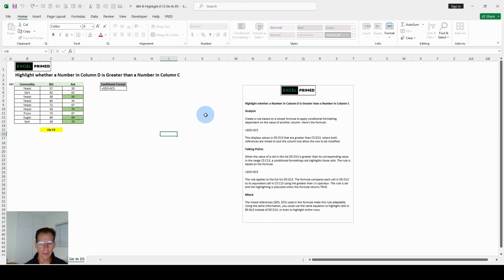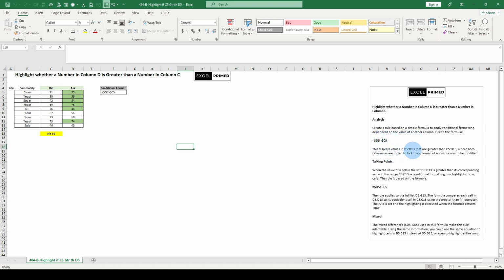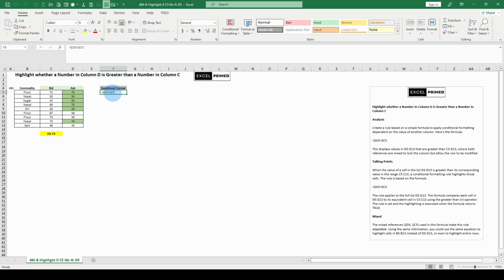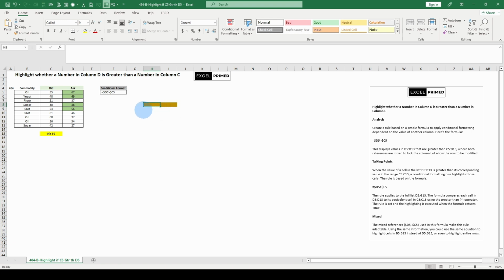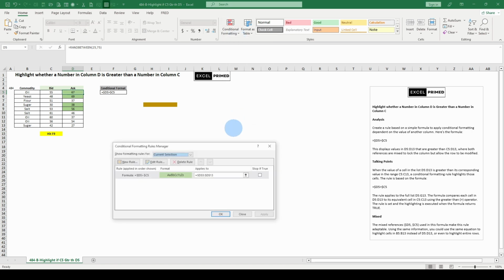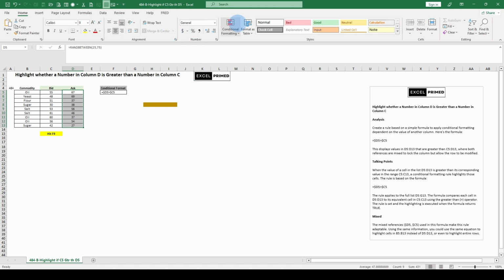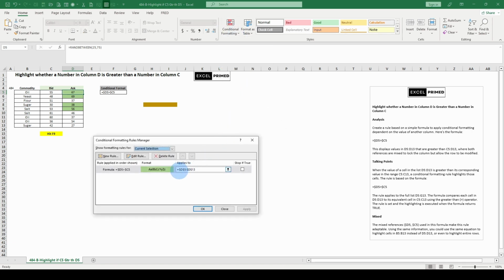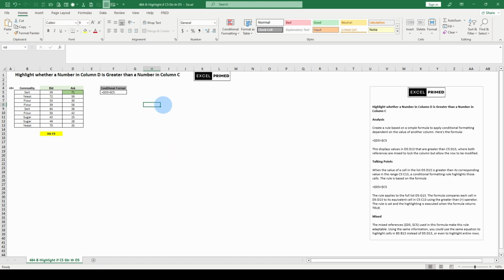Instantly Spot Mismatched Numbers Using Excel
Want to instantly spot which numbers are off in your spreadsheet? Learn the fastest way to compare columns using Excel’s conditional formatting—no manual checking required.

This Excel video teaches how to use conditional formatting in Excel to compare numbers in different columns.

By using a simple formula, you can highlight cells in column D that are greater than the corresponding cells in column C.

The formula uses mixed references to make the rule adaptable to different columns or even entire rows.